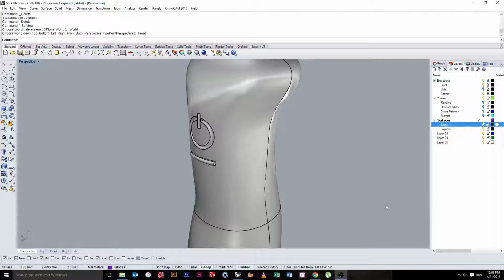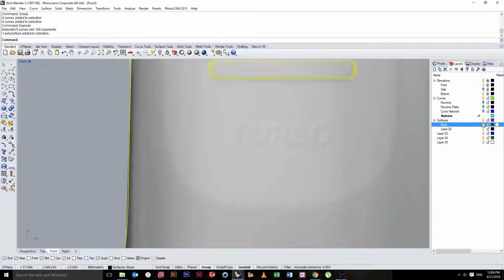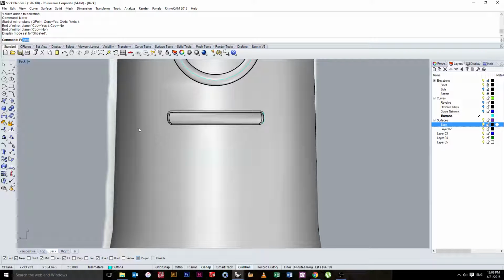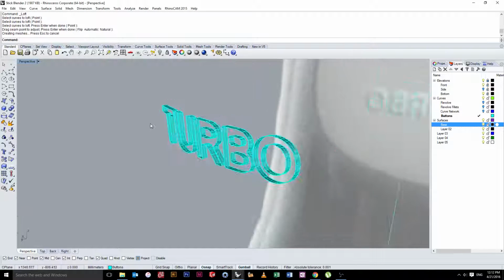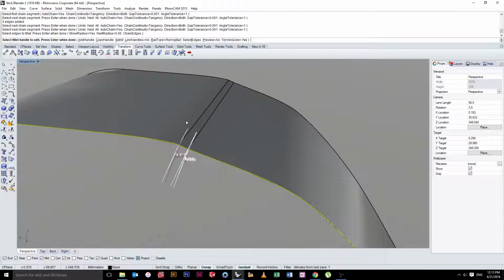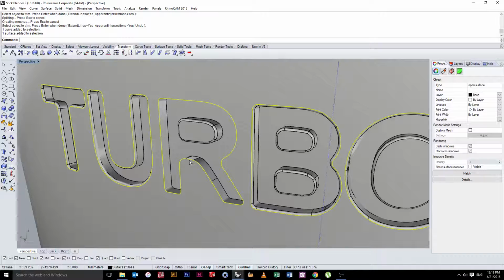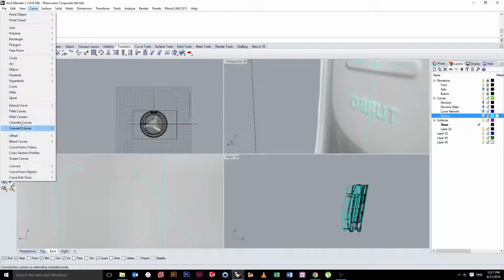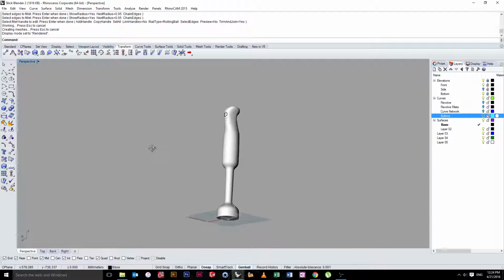21. Project 2, Part 7: Turbo emboss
Video no.21 in a series of video tutorials on how to used Rhinoceros 3D modelling software. Focus is on the turbo logo emboss